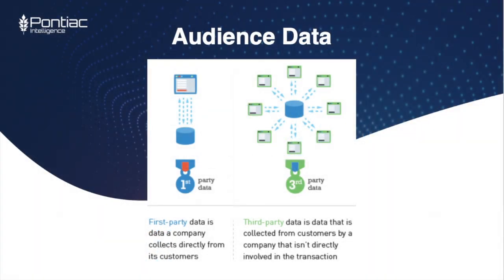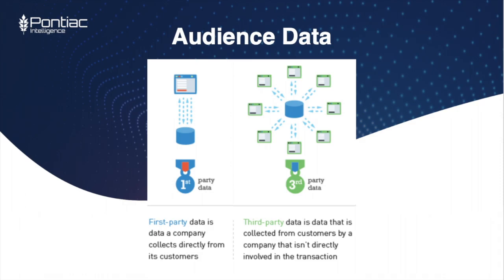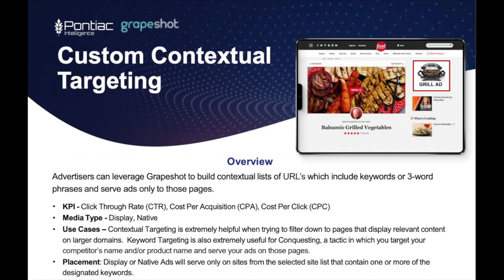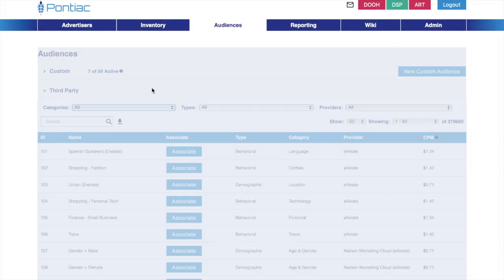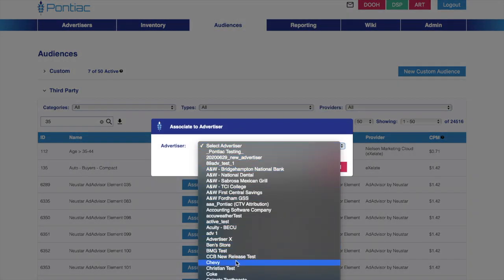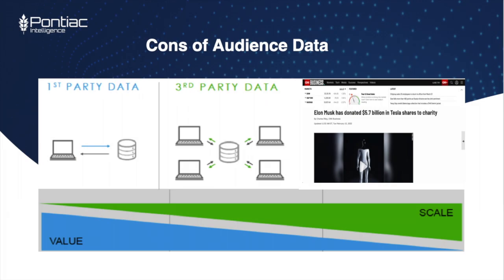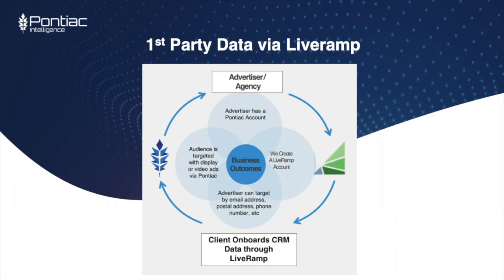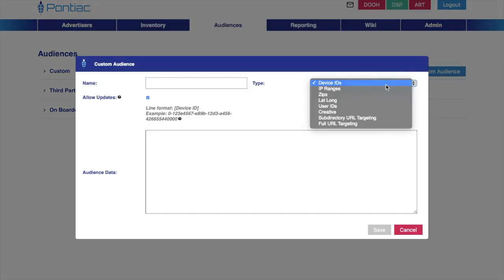Audience Data Targeting (First and Third Party Data) Strategy Spotlight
Audience Data can be used across your campaigns to reach your target audience. Pontiac provides the following opportunities for targeting on the platform:

1. First Party Data (CRM data onboarded via LiveRamp or custom audiences based on IP addresses, physical addresses, etc.)
2. Third Party Data (Contextual, Demographic, and Behavioral audiences)

Pontiac advertisers can layer multiple audiences to get a more granular audience. However, the more granular you get the smaller your audience will be.

Learn more about audiences through our Wiki.